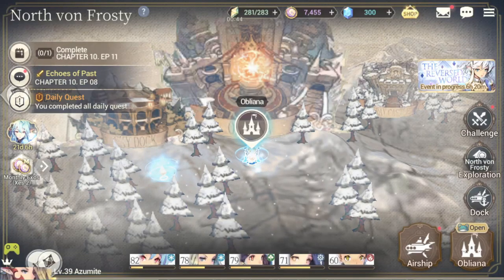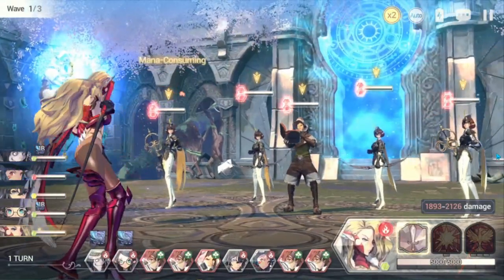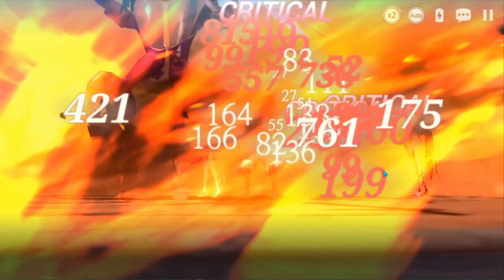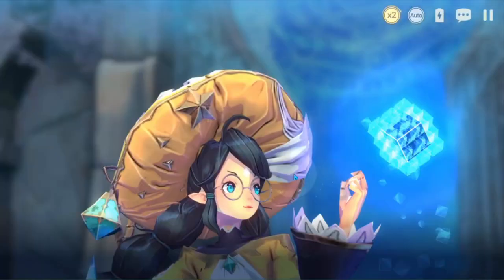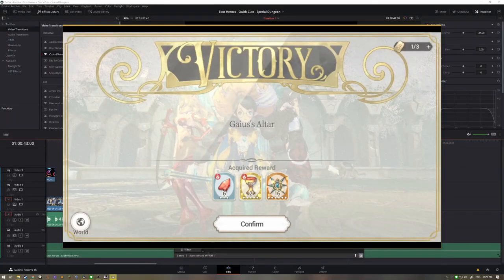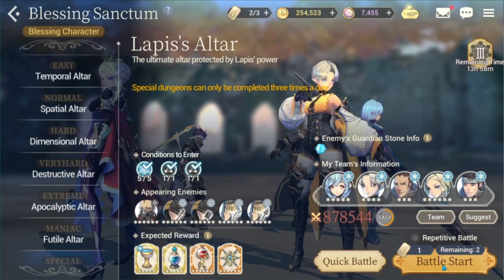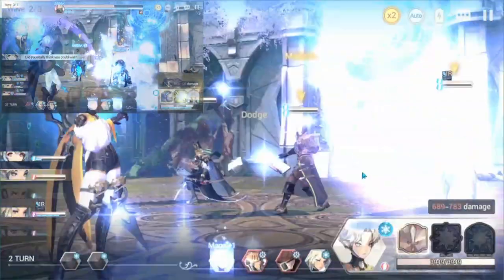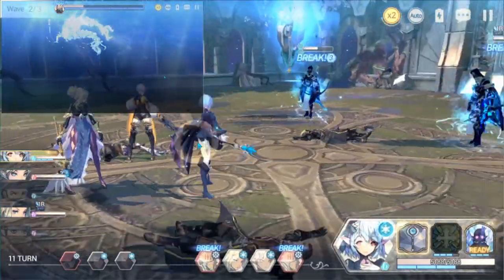Special dungeon Guide - Commentary | Exos Heroes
We dive into my strategy for the special dungeons and how you can complete them.
I hope this will guide you towards all the Stars of Fate you desire.

Usually I use my strong teams, but just for you I show something more reasonable using Spica.
If you want to see a spotlight on her let me know.

Enjoy the ride and as always, timestamps follow below.

00:00 - Topic intro
00:21 - Introduction
00:40 - Blessing Sanctum - Fire - Special Difficulty
04:12 - Blessing Sanctum - Frost - Special Difficulty explanation
05:11 - Blessing Sanctum - Frost - Special Difficulty explanation feat Spica
05:43 - Run with Bathory (small video)

The grand adventure to search for ‘Exestruk’, the missing sword of the emperor, and the curse of the ancient dragon!
Experience the adventure of your lifetime.
Experience the unique visualism beyond your imagination.
Experience the unique, extraordinary RPG!
VISUALISM PLAY ≪Exos Heroes≫

Face the evil forces threatening the peace of the Exos Continent!
■ Ride on the ancient Airship awoken from a deep slumber to go an adventure!
Welcome to the mystical fantasy land where Airships roam the sky.
Become the Airship captain and feel the vast world!
Join the ancient dragon Bitru and treasure hunter Zeon in this original RPG
Experience this fascinating story unfold before your eyes.
■ Walk and run! World-map with freedom!
This world is full of exciting contents where you can explore the lost ruins and hunt for lost treasures.
Experience the unique contents of Exos, the original RPG on mobile!
■ Epic graphics! It’s not a cinematic video!
Intense battles in a fairytale-like world!
Thrilling skill actions! Experience the true fun of turn-based game through strategic battles!
Illustrations of beautiful characters, and the fantasy world of magnificent landscapes.
■ Enjoy a new type of RPG with battle system like no other!
Take advantage of Guardian Stone system to ‘break’ the enemy, and add more fun to strategic battles!
■ The quality of every single character in the game are as fine as the main character! Collect more heroes!
Collect over 200 heroes with unique character designs, and enjoy the awesome play with powerful Fatecore!
Fiery intense battles will bring satisfaction to both your eyes and heart!